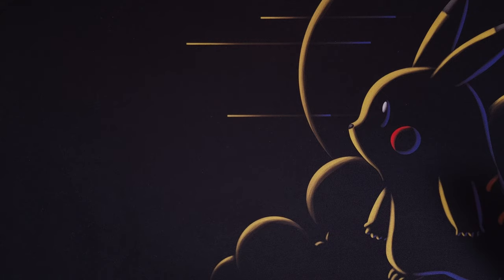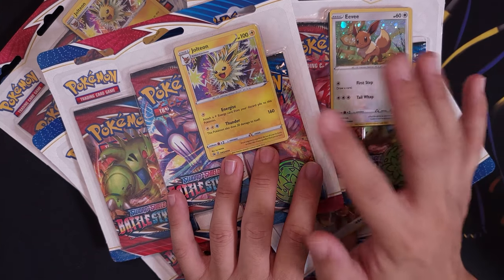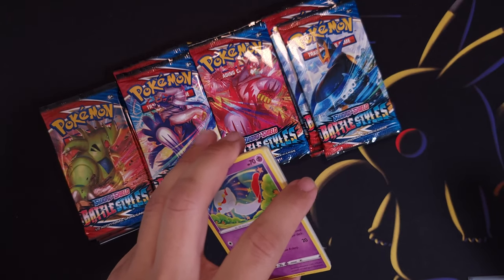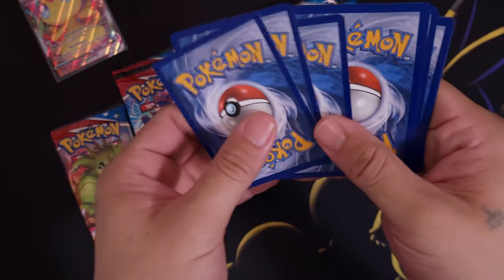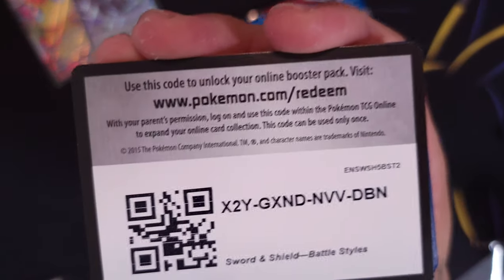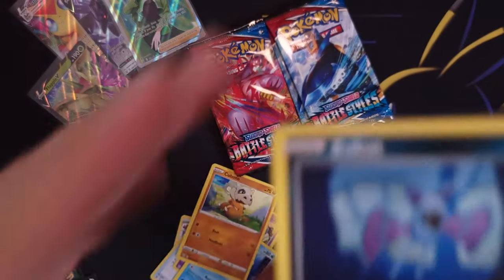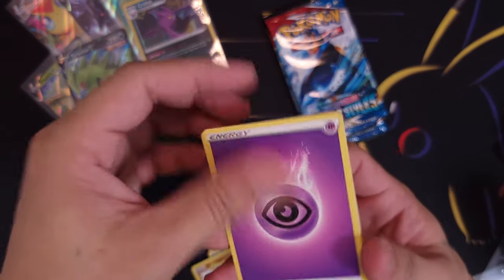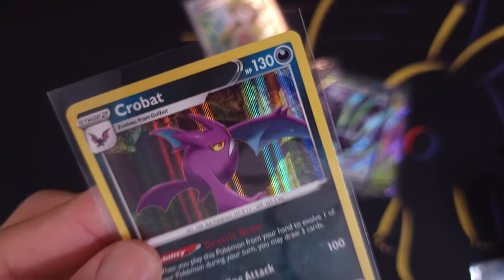BLISTERED and BEATEN with BATTLE STYLES - POKEMON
My battle style was like Chuck Norris good, but not Bruce Lee Legendary! Was exciting to crack into these finally after waiting. Started with some 3-pack blisters to get us going cause of the awesome promo card arts that were previously only offered in Japan. Some really dope hits, can't complain. Solid little set overall as far as the collectibility. There will be more BATTLE STYLES!!! Cant' wait to see what gets pulled next time!

What did ya'll get from your Battle Styles Opening??